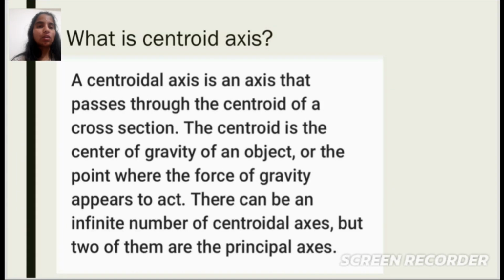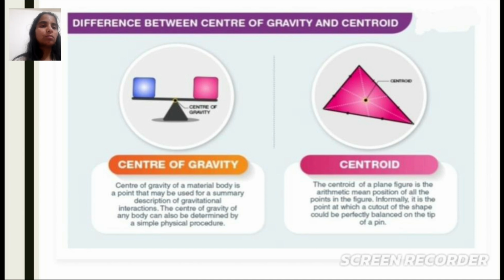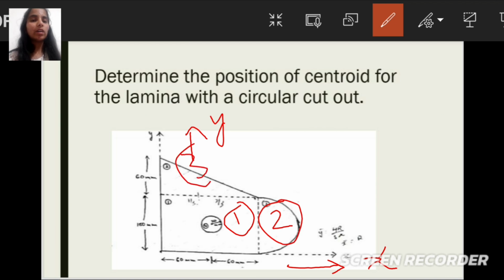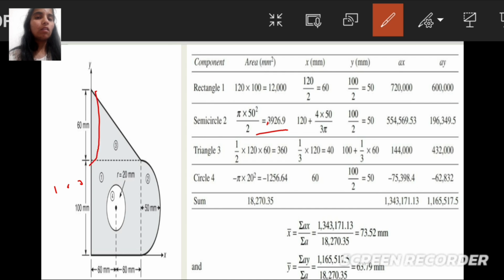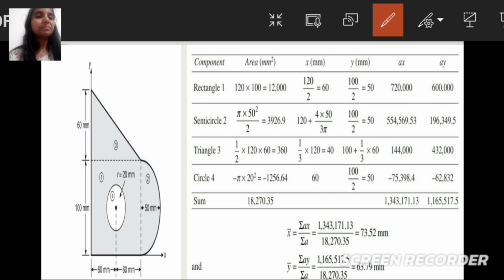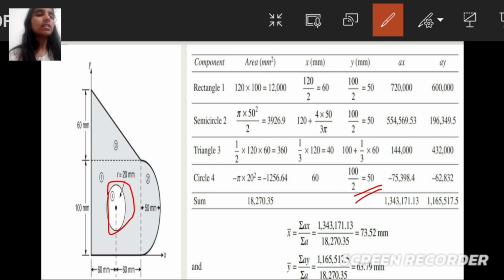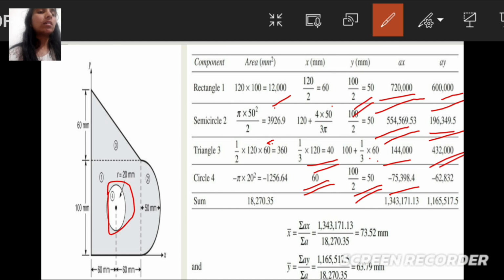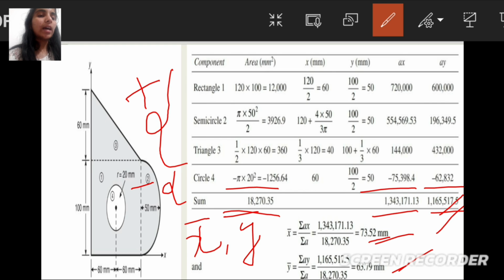To locate the centroid of any asymmetrical plane.